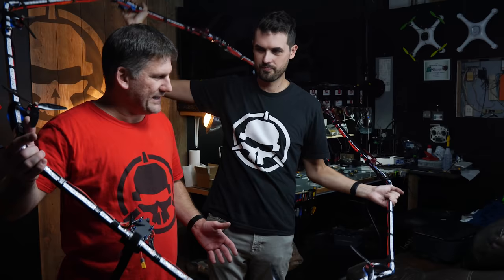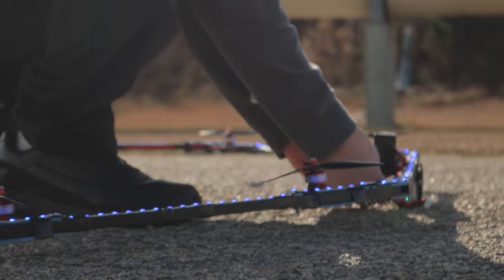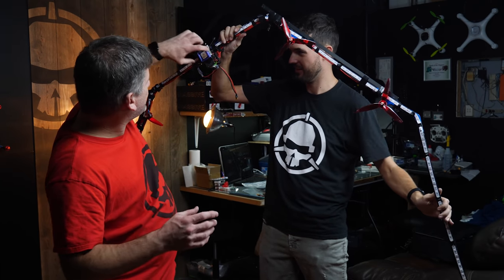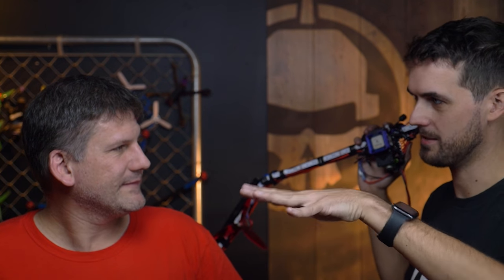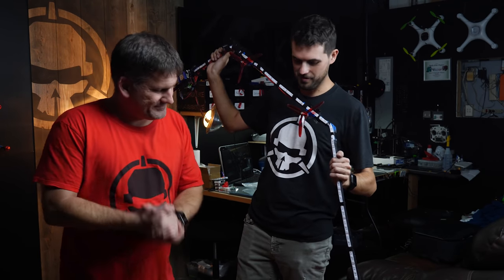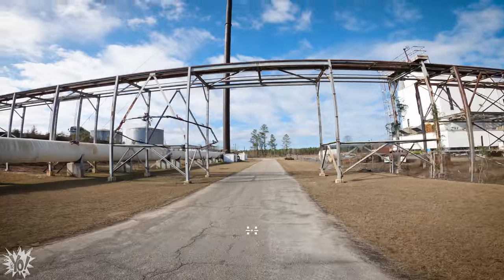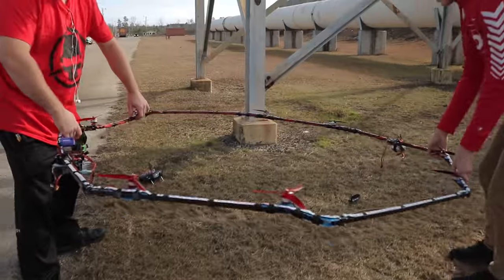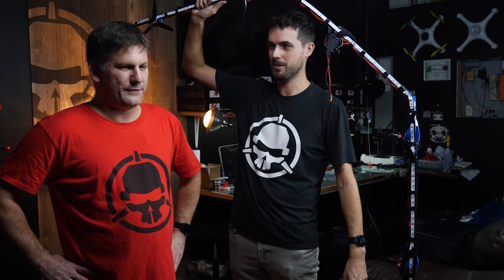Flying Dive Gate!!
Shawn has brought one of his crazy inventions to the Rampage spot! A moving, flying dive gate!?

Mean It
By: Liot